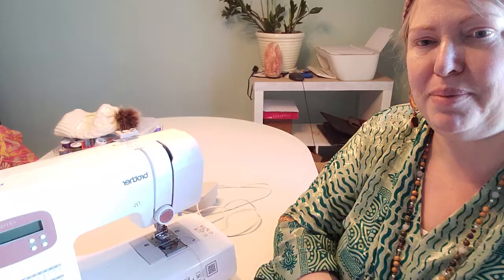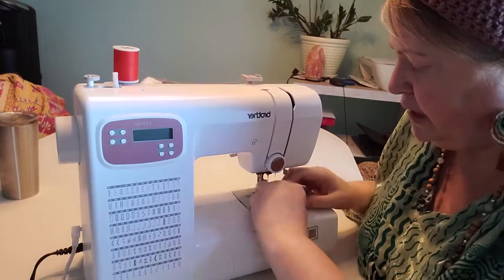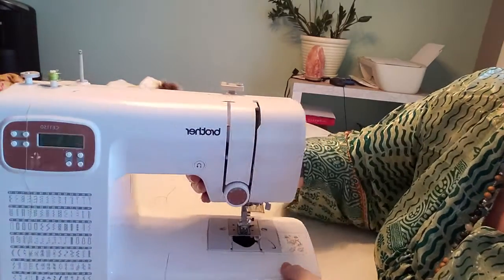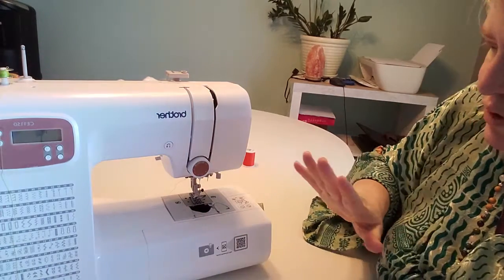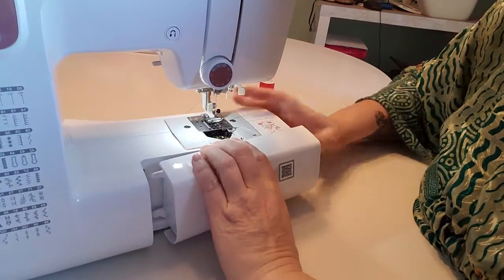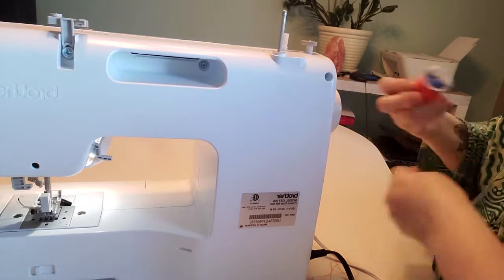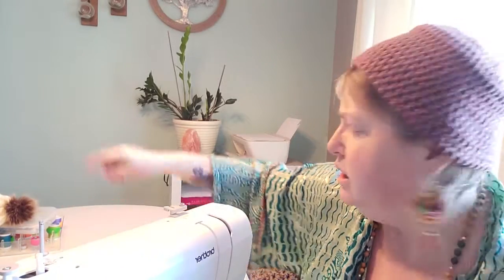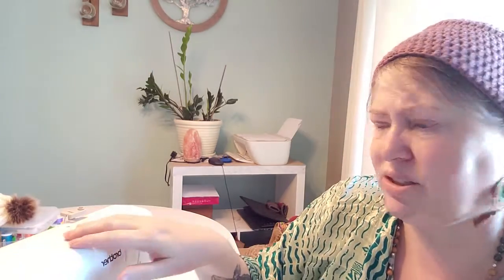Sewing basics 2 - Machine basics